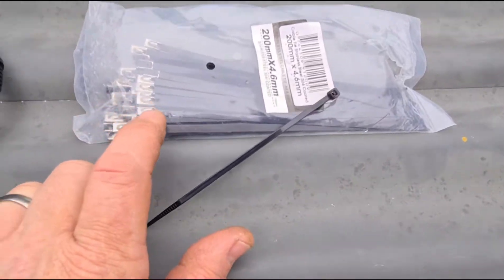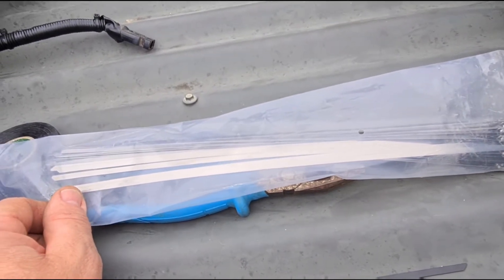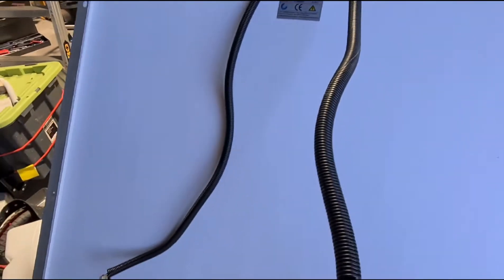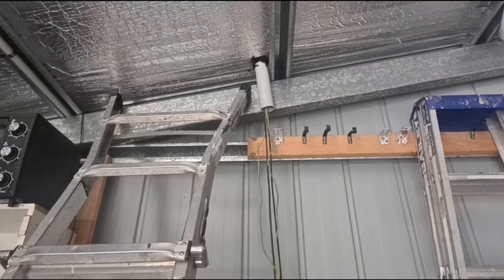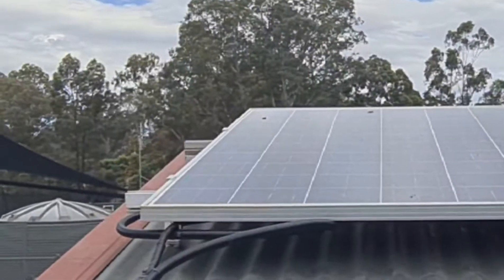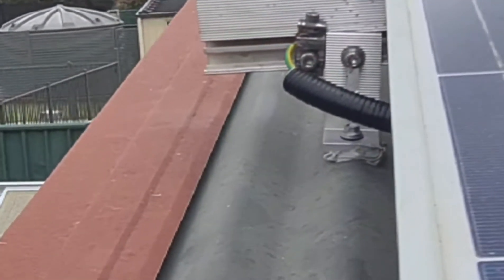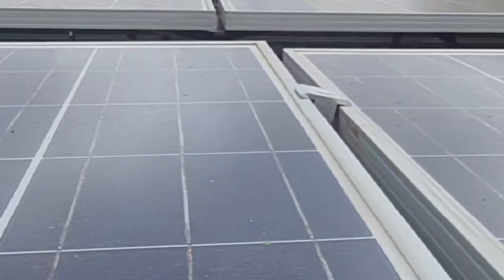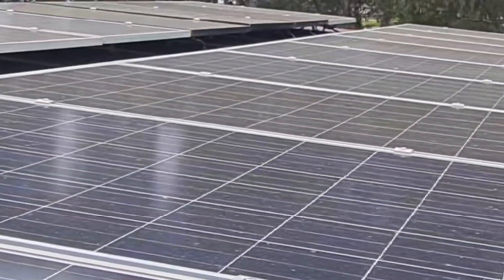Solar panel cable manager guide.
MC4 Website for the win.